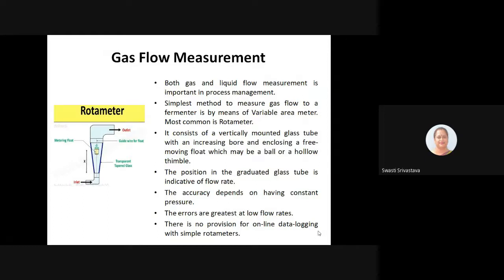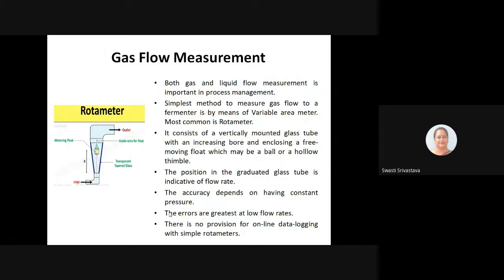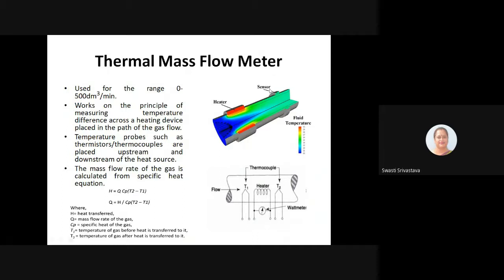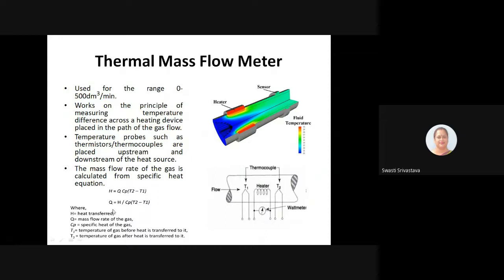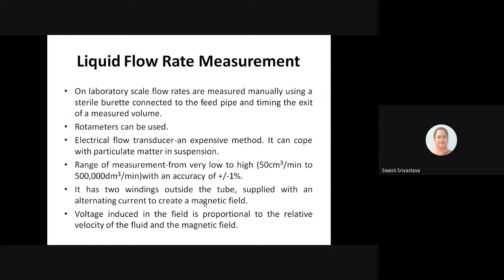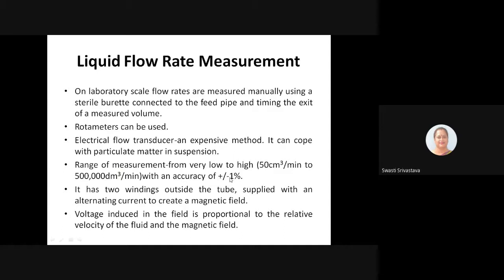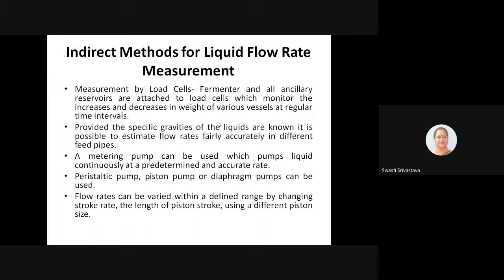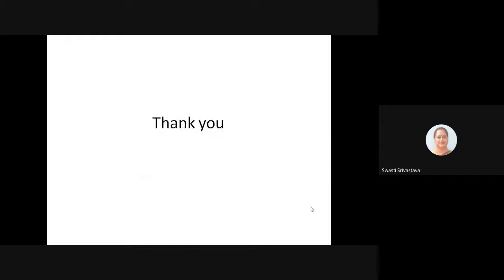Bio-process control and monitoring Variables Part 2 MBT403A